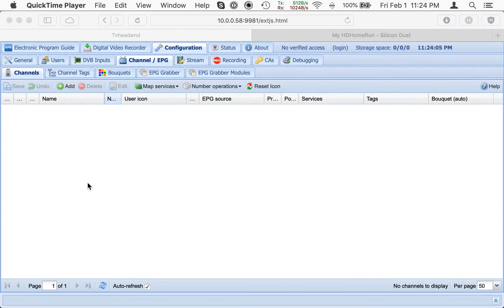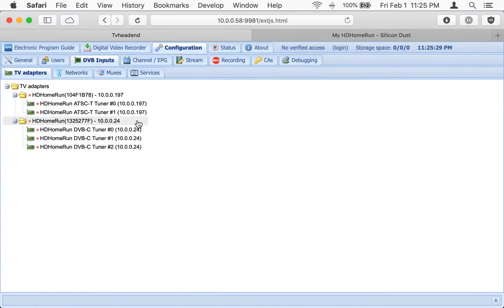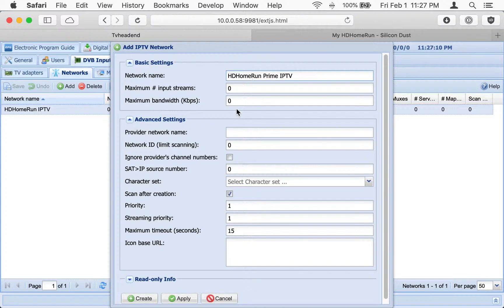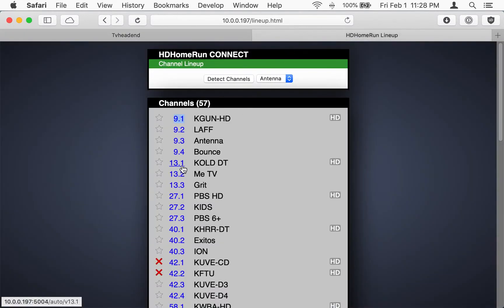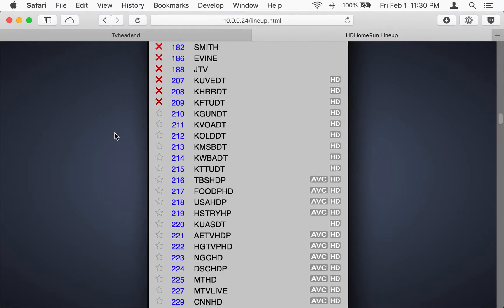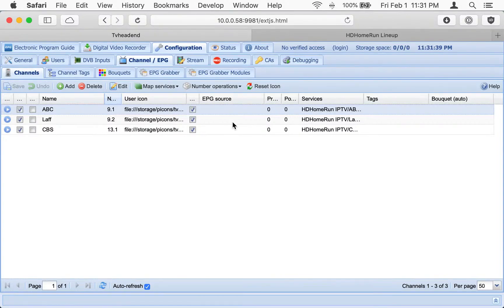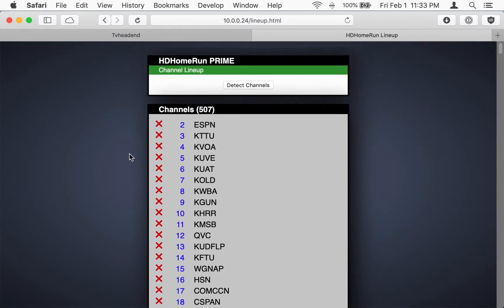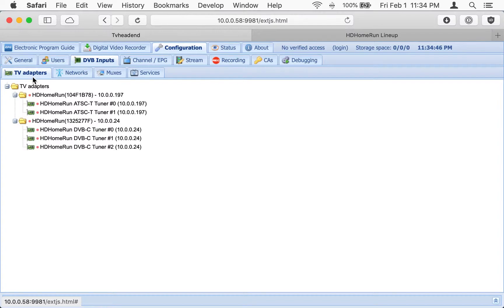TVheadend and HDHomeRun using IPTV inputs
found this older vid - How to add HDHomeRun inputs to your TVheadend